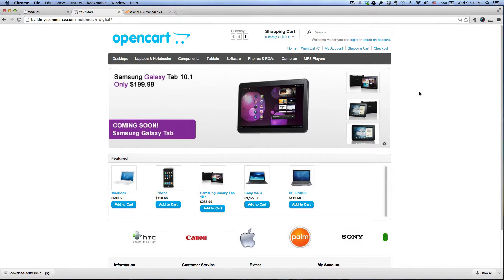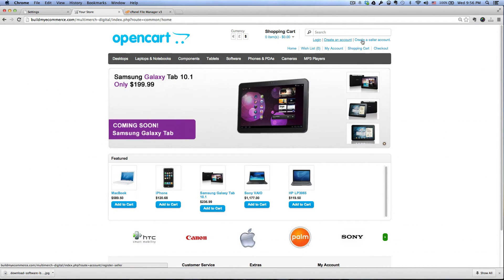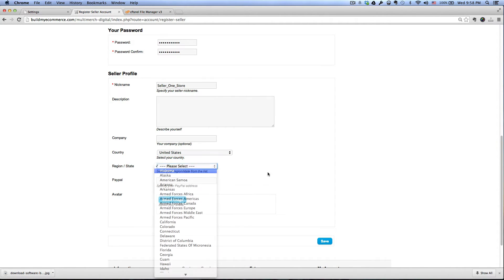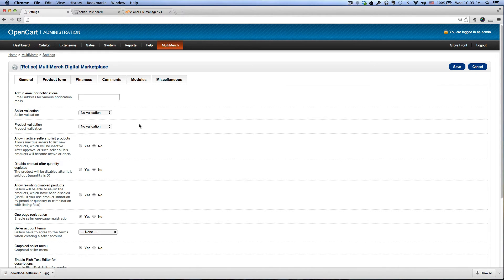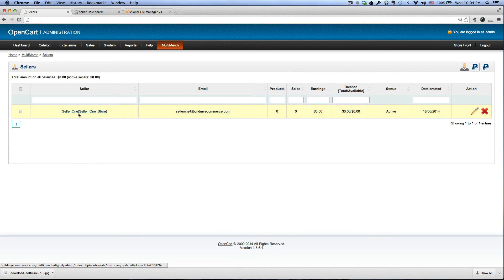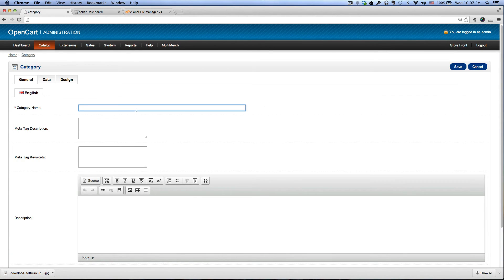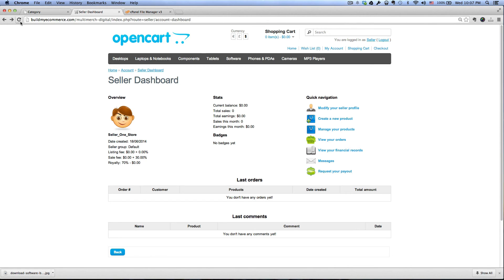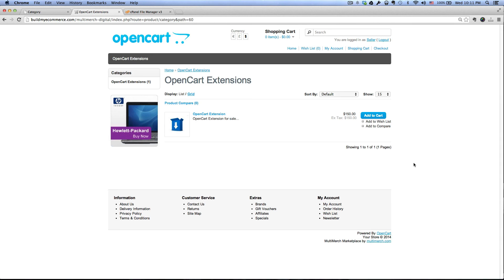02 MultiMerch Digital Marketplace Seller Account Setup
How to Setup Seller Account and Upload First Digital Product for Sale with MultiMerch Digital Marketplace Standard v5.1 for OpenCart.